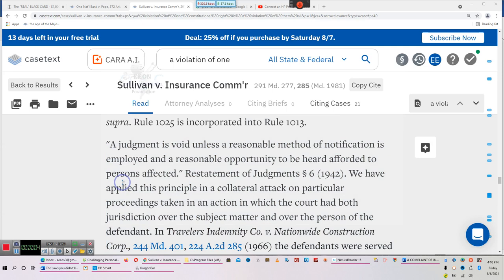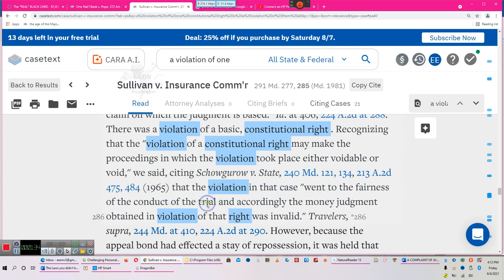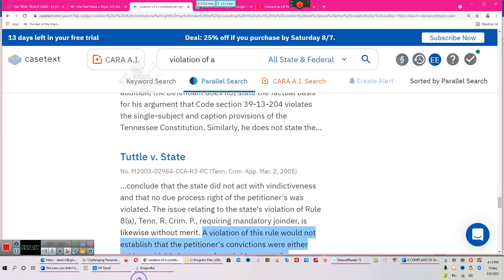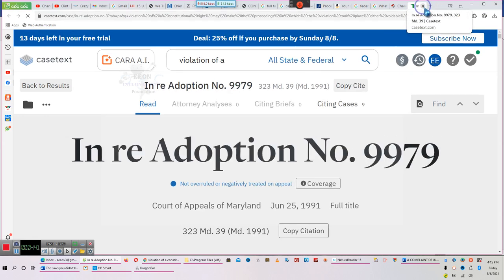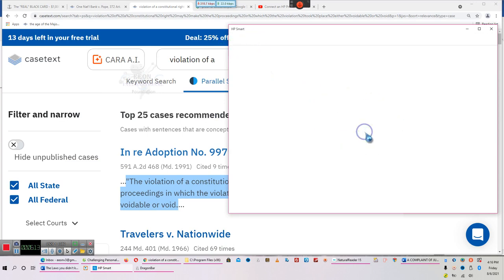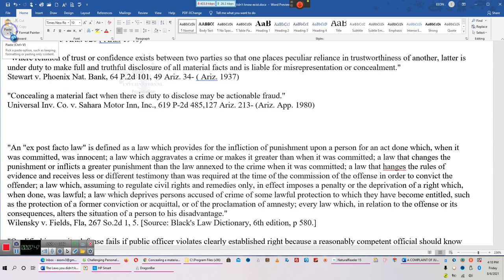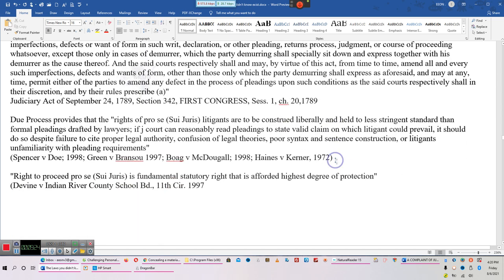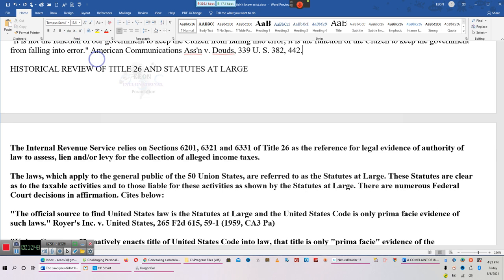2021 updated "The Laws you didn't know exist", added supported cases and hyperlinks** By EeoN 08/06